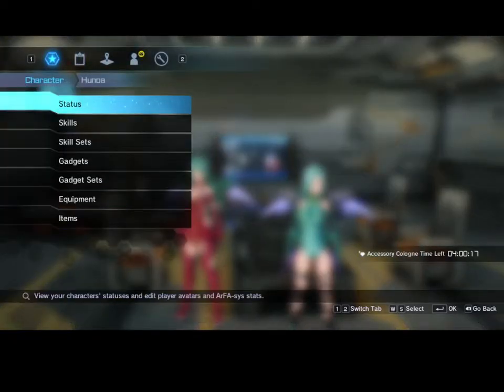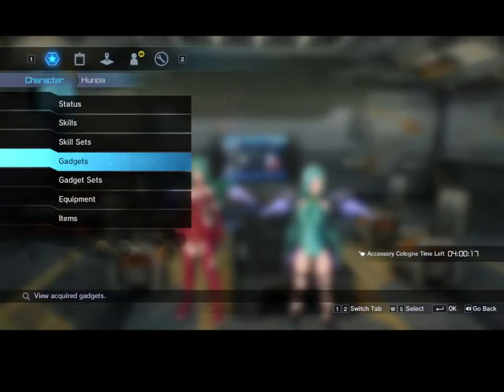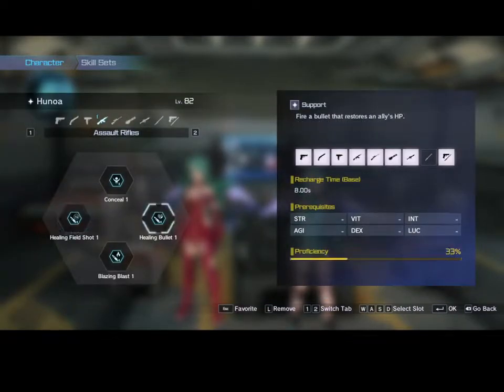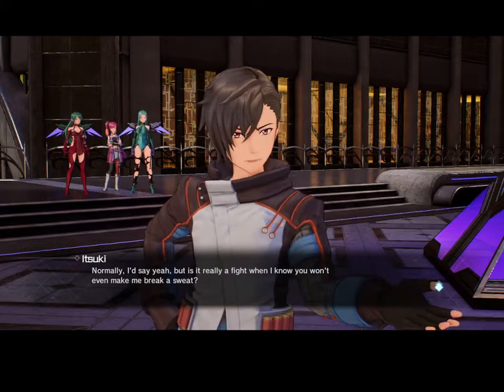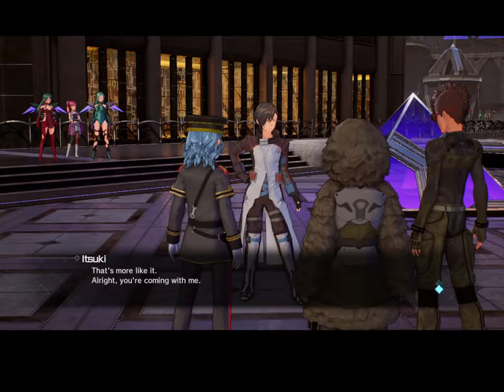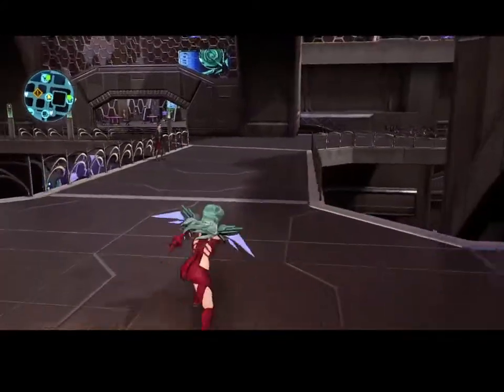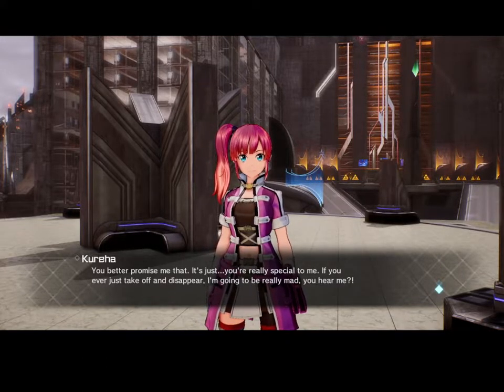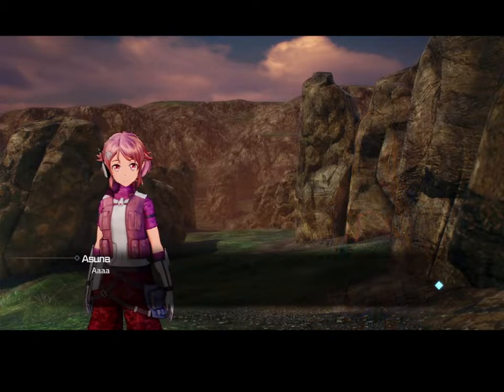Great scenes,watch till the end to find out Sword Art Online Fatal Bullet #6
And by "GREAT" i really mean it. :)
Eye treat.